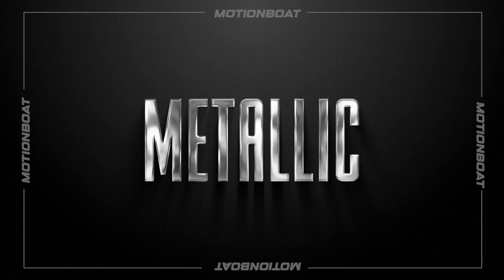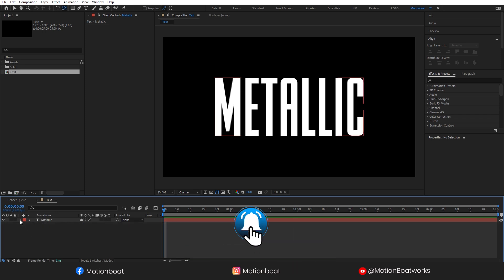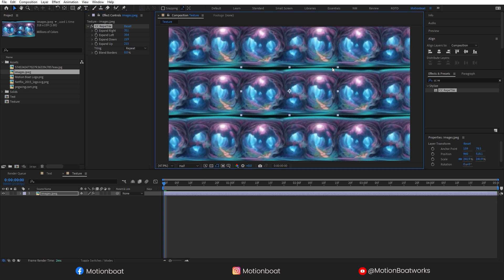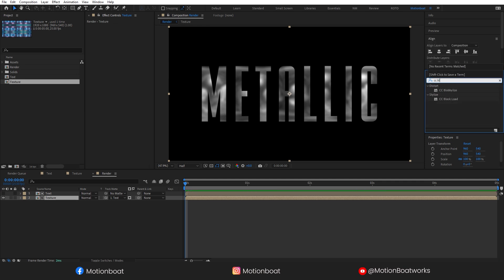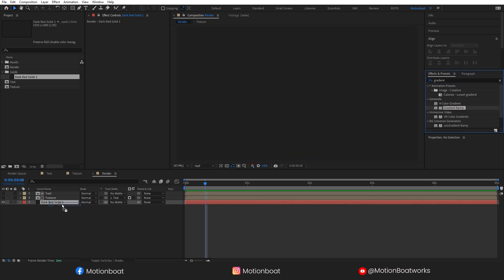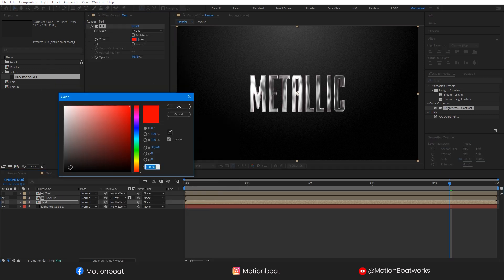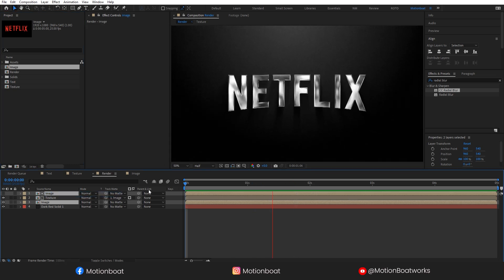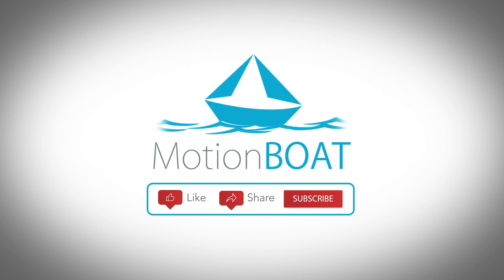Shiny Metallic Text Animation, Golden Logo Animation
. Hello everyone,

In this video, Learn how to create a shiny metallic text animation in After Effects with this tutorial. We'll show you how to make your text look like chrome for a professional logo animation.